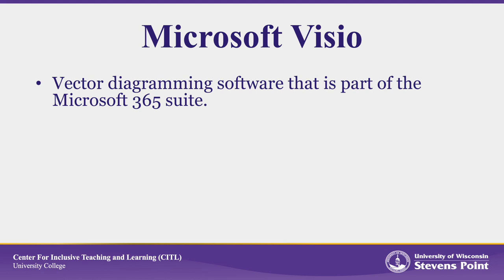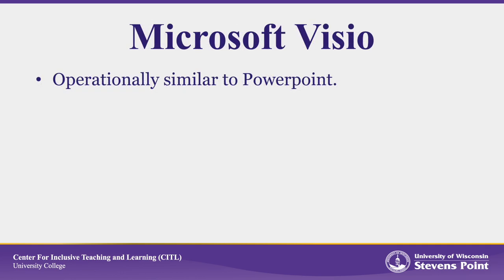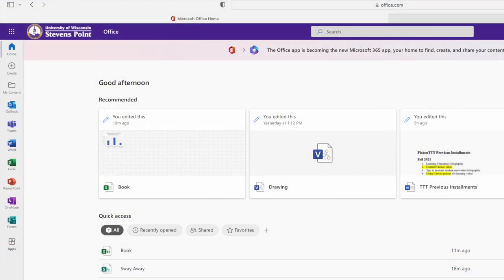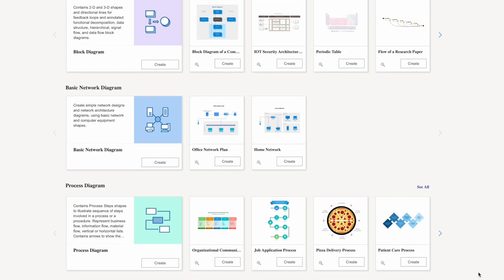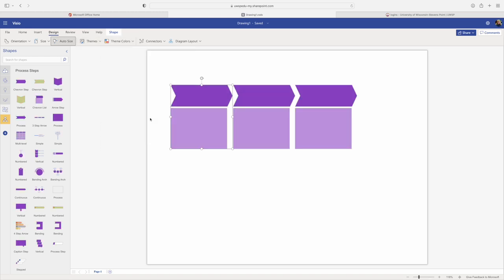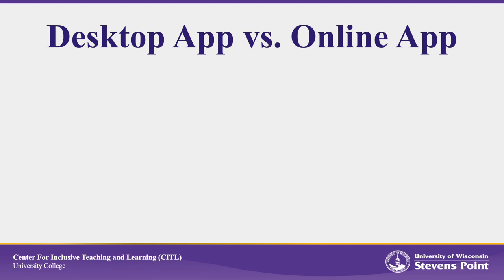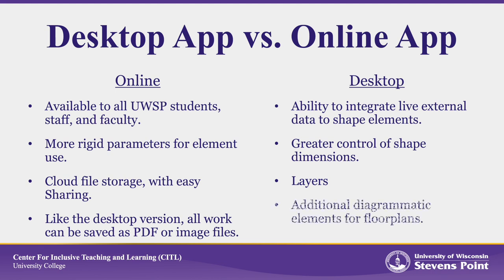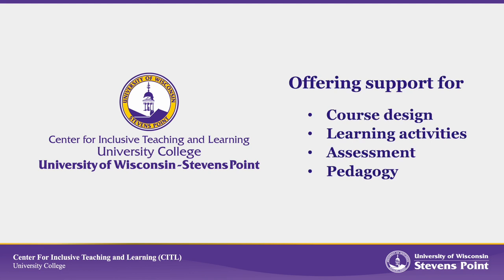Visio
Presented by Nancy Shefferly, M.S., an instructional designer at UW-Stevens Point. Visit the Center for Inclusive Teaching and Learning (CITL)